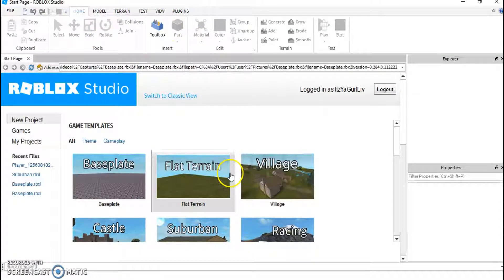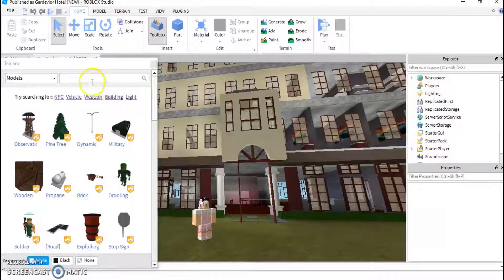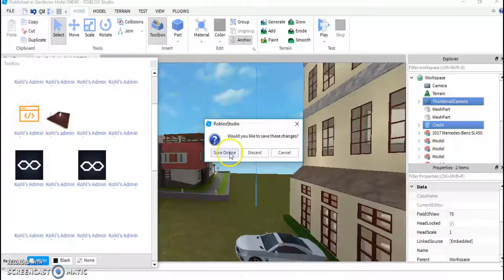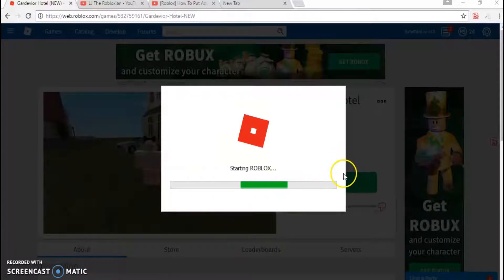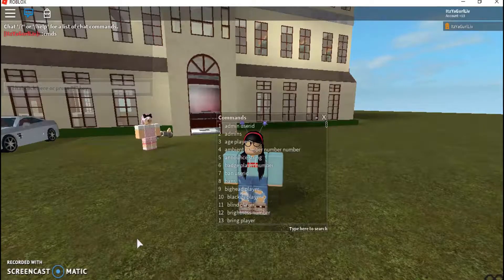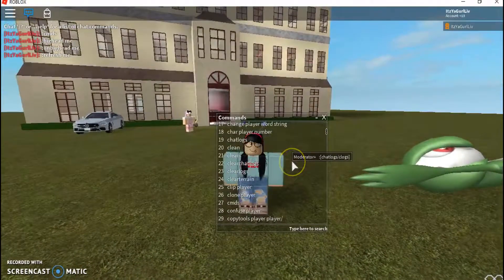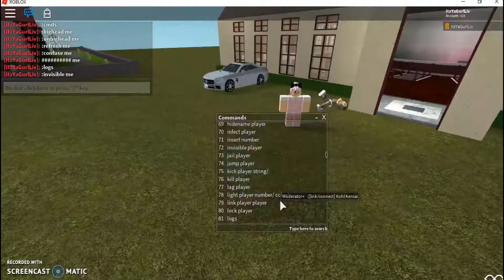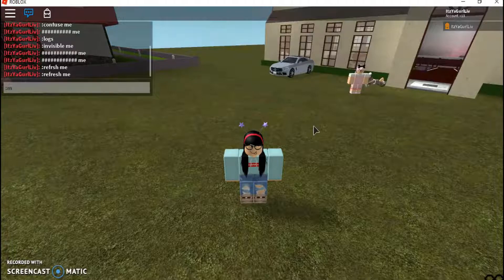How To Add the Kohl's Admin Infinite To Your Roblox Game!